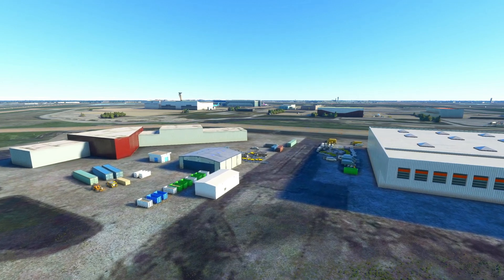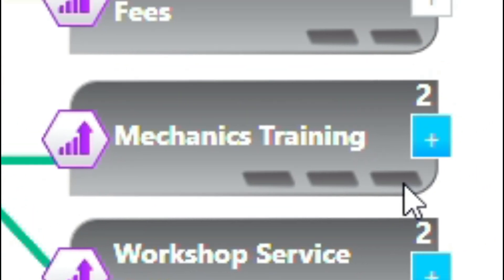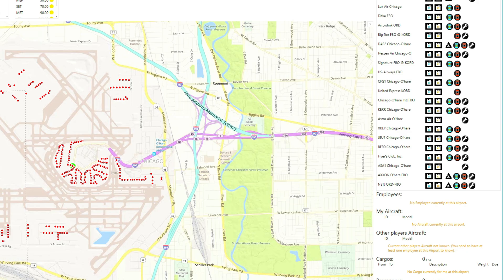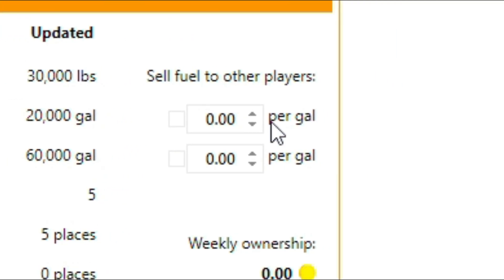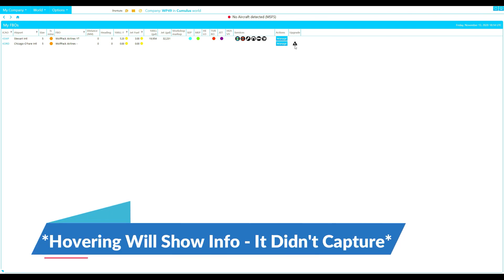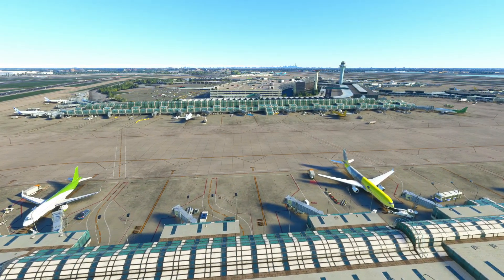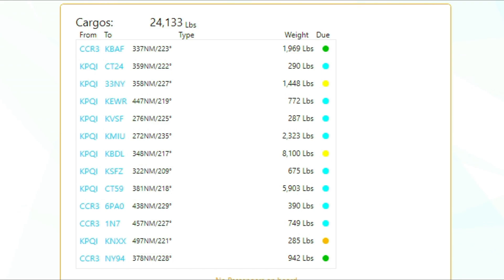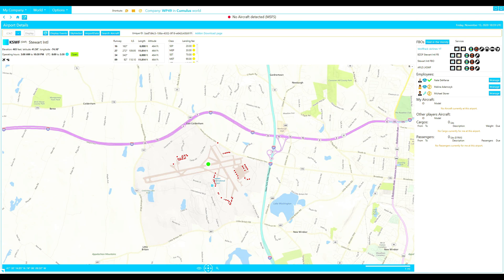OnAir Game Tutorial: Creating an FBO in OnAir Game 2020 [FBO Tips]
Our latest OnAir Game tutorial covers creating an FBO in OnAir. Several FBO tips and tricks are outlined in this short tutorial. Watch as I create my FBO at OHare International Airport [KORD] in Chicago, Illinois.

Thank you for your continued support to NeightWolf49 Gaming.

🐺 JOIN & GROW THE WOLFPACK: Please LIKE the video if you found value in the content, COMMENT if you have any questions or anything to add, SUBSCRIBE (and hit that bell) to be notified when new content is posted